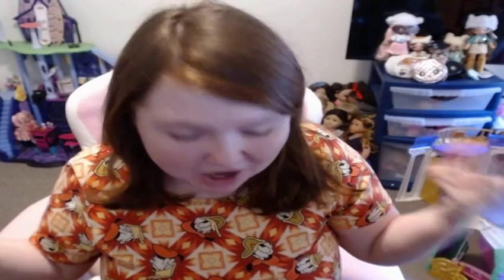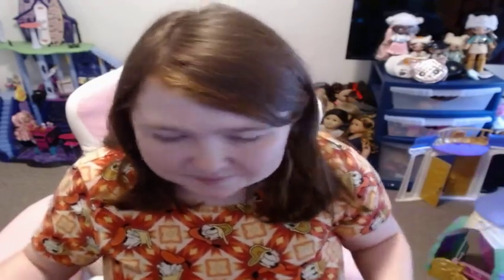Blind Bag Toys - Real Littles Cutie Carrier, Rainbow High Shoes, Bratz Minis - Doll Accessories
I had so much fun showing off my coloring book and opening these blindbagtoys I love getting doll accessories!!

Featured Content Creator - Check out @FunCaboodle and their video on rainbow high shoes

The Money Goes Back Into
The Channel